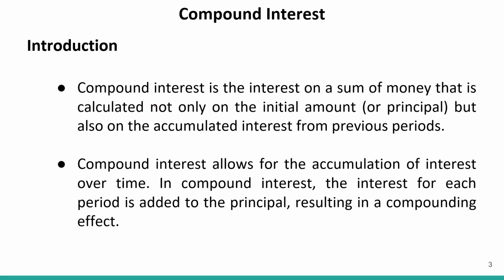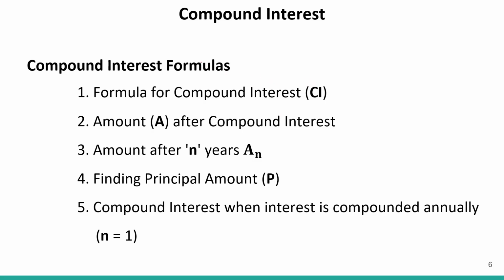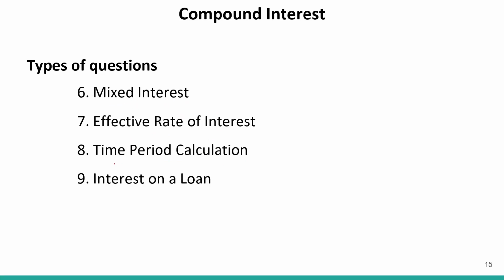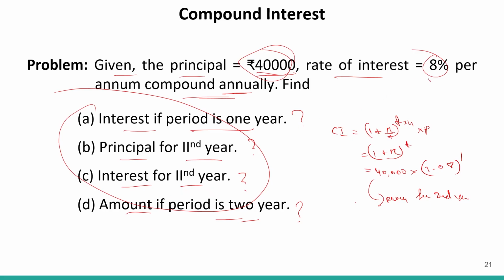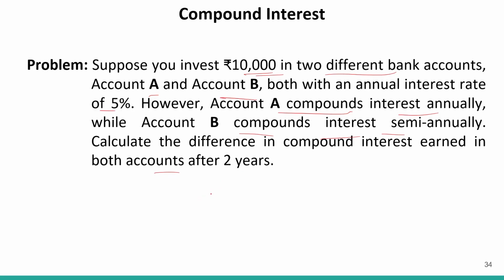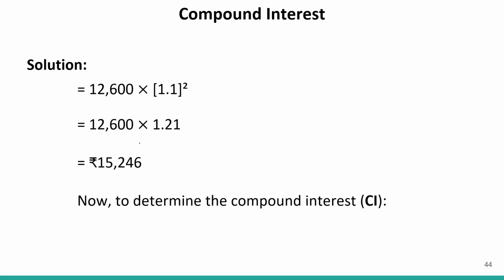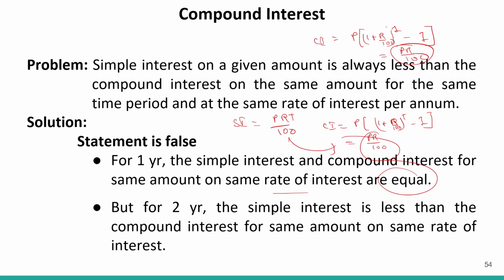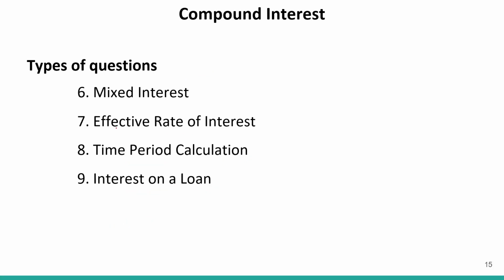Fundamentals and Methods of Compound Interest Part 1 of 5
In this video we have covered Basics of Compound Interest , Formula and Calculation, Time-Period Relations, Principal Amount Variations

📡 Key Features:
Syllabus-focused Content